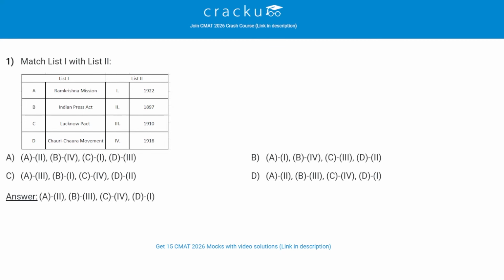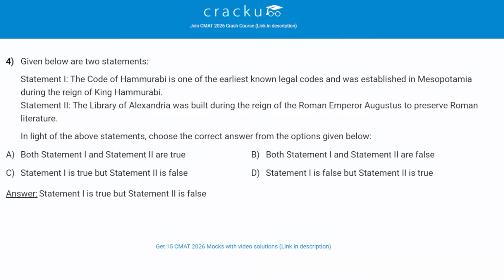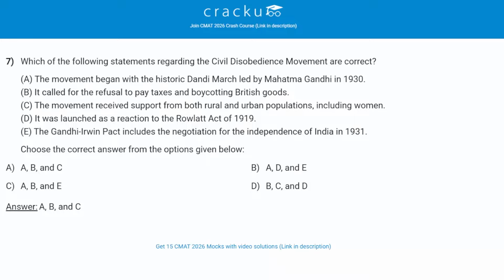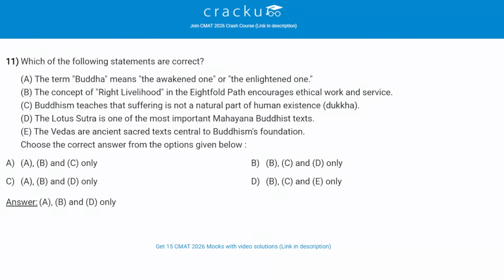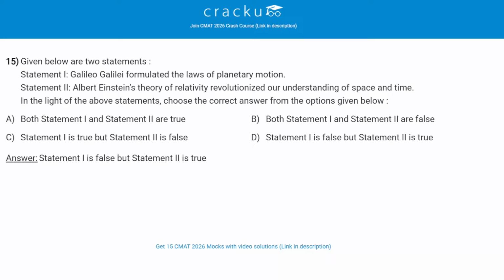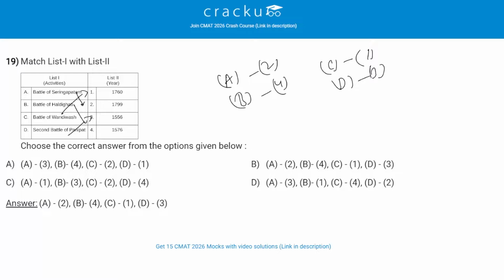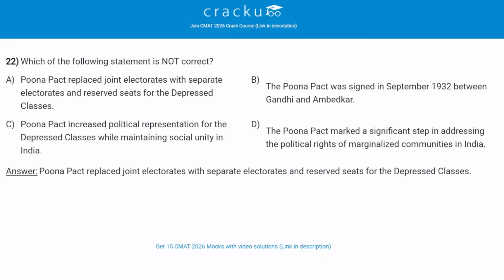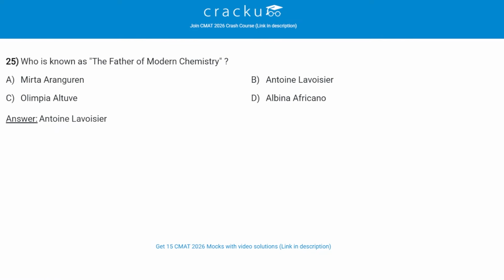Top 25 CMAT Static GK Questions with Answers - 10 | CMAT 2026 GK Preparation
Preparing for CMAT 2026 GK? This video brings you Top 25 Static GK Questions with Answers – Part 10, specially curated based on CMAT exam trends and frequently asked areas in Static General Knowledge.

You’ll learn high-probability GK topics for CMAT, with focused coverage of Static GK and Current Affairs, based on recent exam trends.
To make your preparation easier, we’ve also shared a downloadable CMAT GK Questions PDF so you can revise anytime, anywhere.

 This video is ideal for aspirants who want to score maximum marks in CMAT GK with smart revision, even if you are starting late.